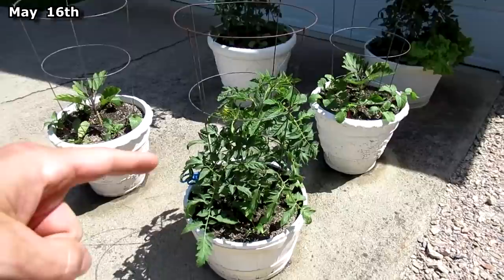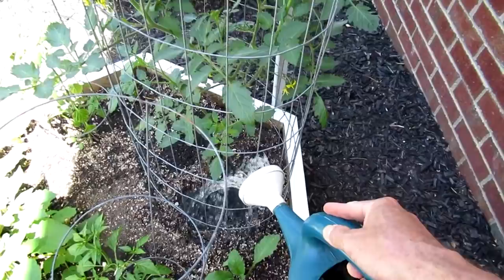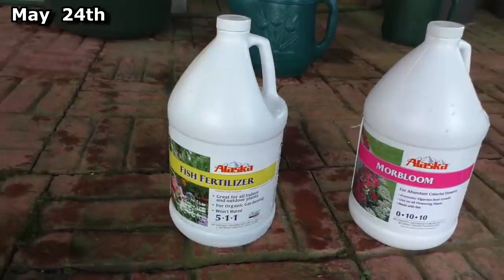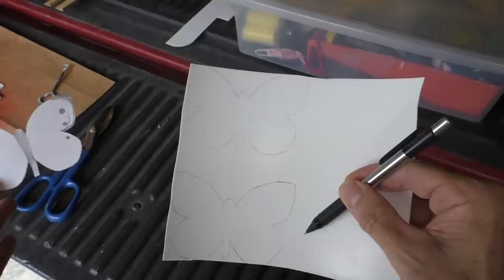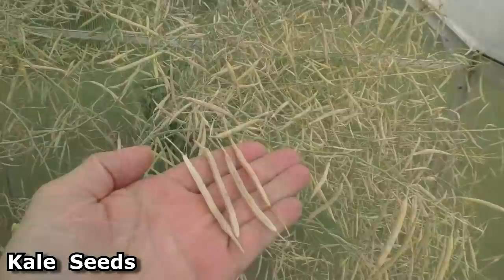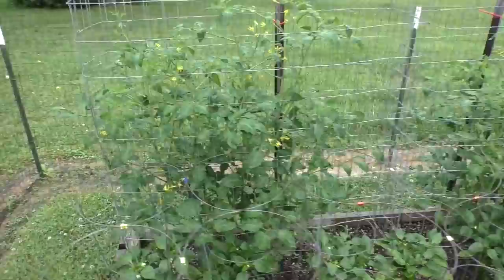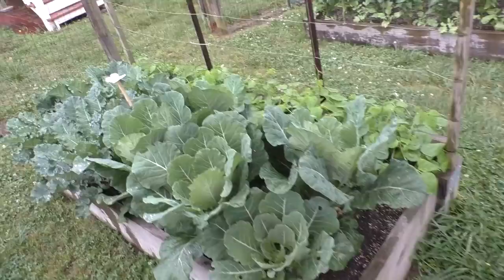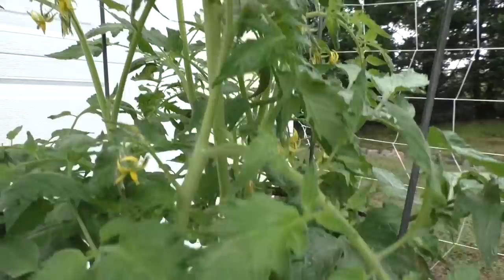Step by Step GROW a GARDEN Easy MAY 16-29 Update patio deck container vegetable gardening prepper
Organic Vegetable Container Garden May 16th thru 29th tour. How to plant and grow food like lettuce kale and tomatoes. Survivalist prepper food harvest. Vegetables are planted in pots on a patio deck and also in raised beds.